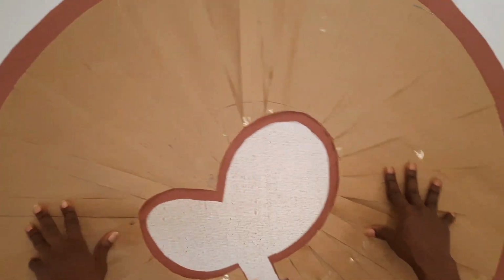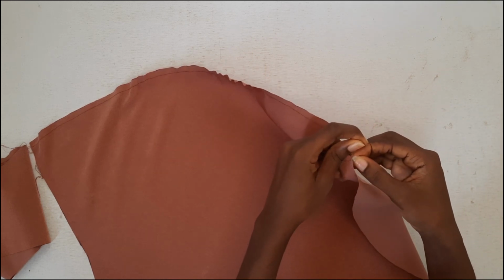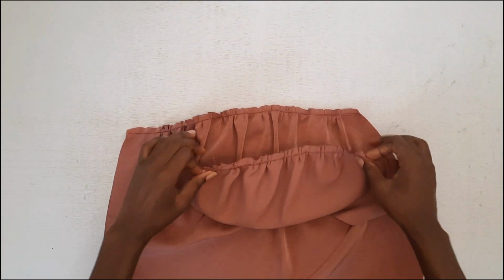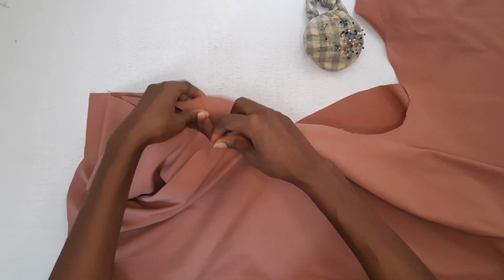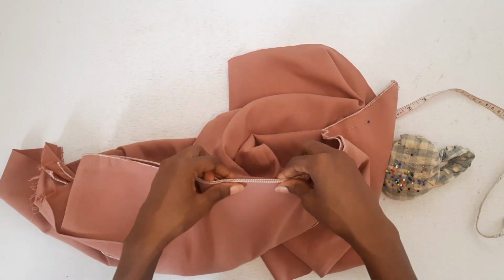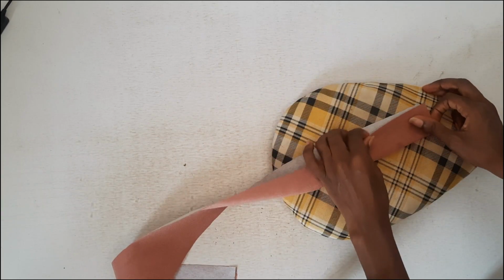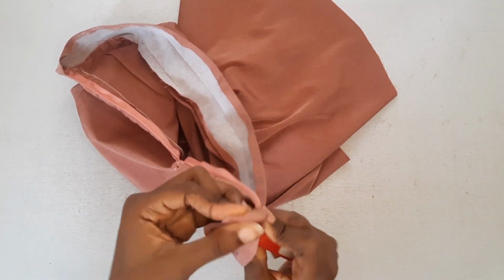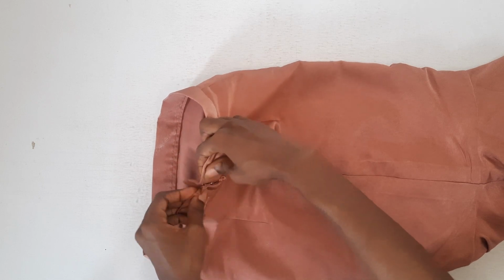How to Sew a Ruched Skirt with Asymmetric Flounce Hem PART 2| Cutting and Stitching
heyy friends,
I saw this skirt on Pinterest and I had to try to make one for myself. In today's video, I'm going to show you how to cut and sew this very lovely ruched skirt. You can watch the first part to learn how to draft the pattern before watching this one. I hope you find this video helpful if you try to make this skirt for yourself.